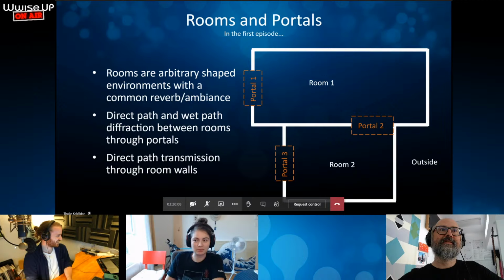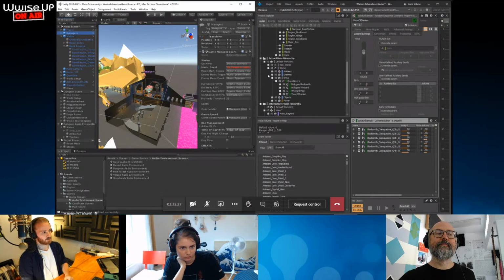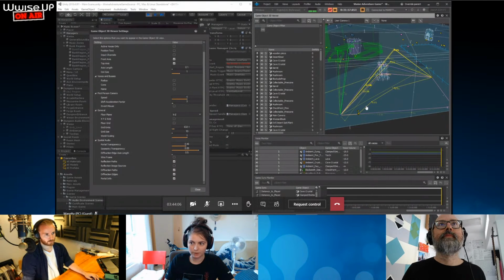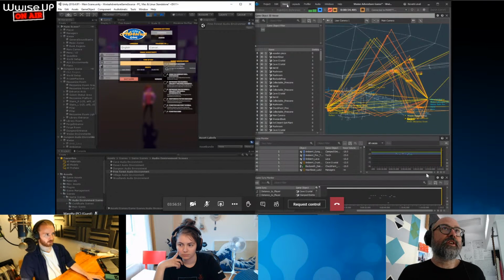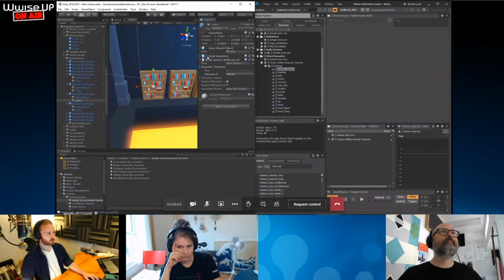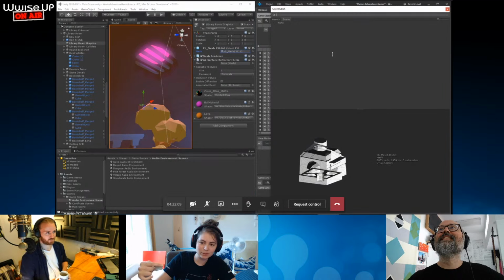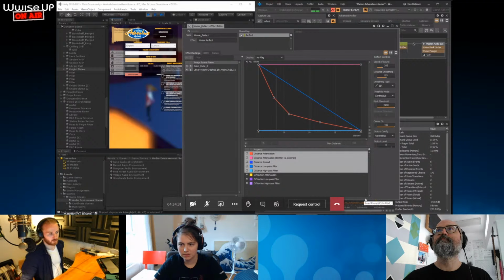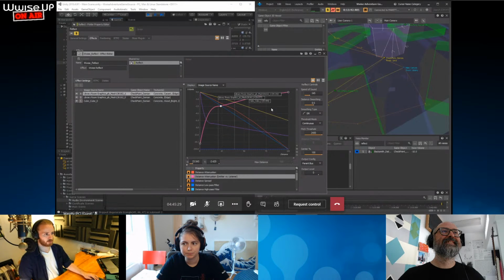Wwise Up on Air - Hands On | Spatial Audio in Unity (Part 3 - Wwise Reflect)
Third in a series of Hands On Spatial Audio livestreams focusing on the realtime integration of spatial audio in the Unity-based Wwise Adventure Game (WAG). In this episode we explore the Wwise Premium Reflect Plug-In that creates early reflections from audio sources. Starting with an explanation of reflections including the Dry, Early, and Late Reflection from Thalie Keklikian, Mads Maretty then takes us hands-on with the integration of Reflect in Wwise and the WAG. We travel all the way from science to the depths of Wwise and Unity property explanations while seeing and hearing the results in the Wwise Profiler and Unity.

00:00:00 Waiting to begin
00:07:52 Introduction
00:10:25 Presentation
00:21:06 Hands on
00:23:10 Questions: Acoustic textures & using Late Reverb with Early Reflections
00:27:16 Adding the Wwise Reflect Aux Bus
00:29:50 Importing Factory Assets
00:30:30 Enabling Early Reflections on Sounds
00:32:55 Profiling with Game Object Profiler
00:43:00 Question: Is 1 Reflect Aux bus enough?
00:45:03 Changing Reflection Order
00:47:05 Question: CPU usage?
00:51:28 Question: Can i set Reflection Order Dynamically?
00:55:40 Adding AkSurfaceReflector multiple objects using Prefabs
01:02:06 Adding Colors to Acoustic Textures
01:09:10 Adding AkSurfaceReflector to Library Room
01:11:34 Acoustic Textures & Submeshes
01:16:19 Editing Acoustic Textures
01:22:36 Wwise Reflect Effect Editor
01:45:46 Sum-up